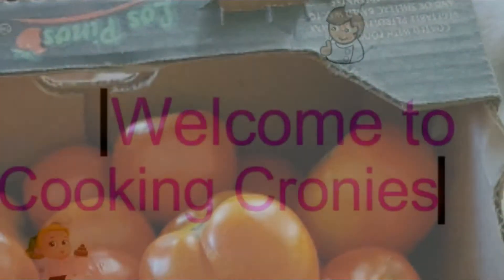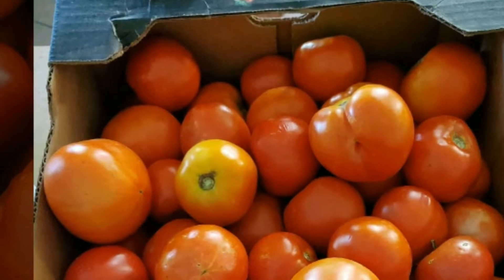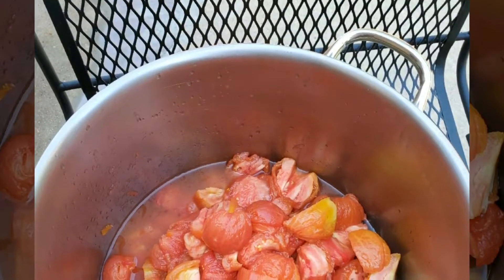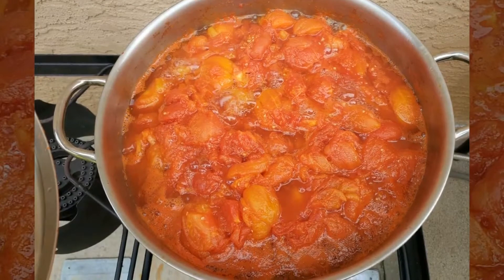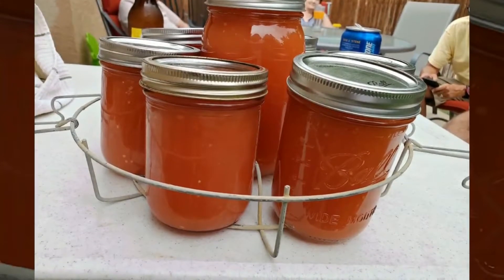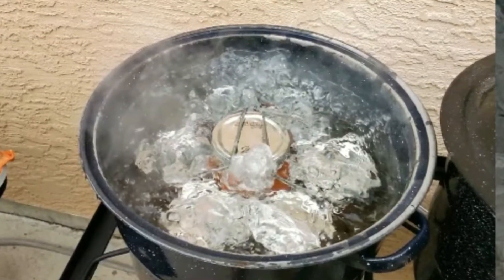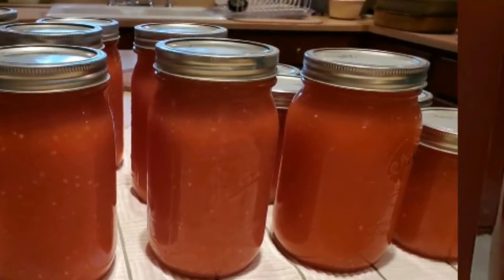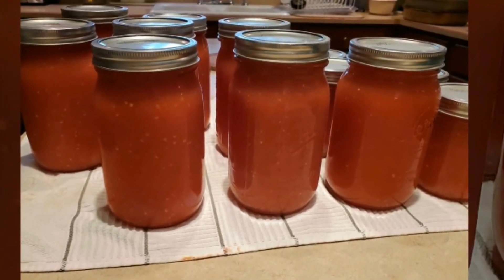Homemade Canned Tomatoes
With a few items you can easily can your own tomatoes.  They taste so much better than store bought!  Diana will show you how.